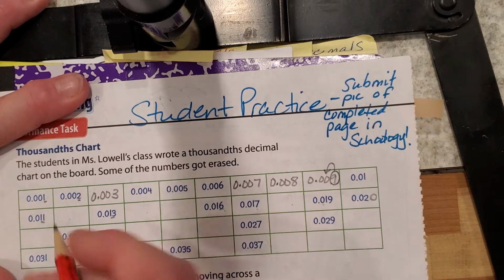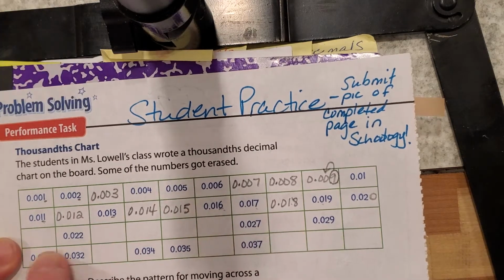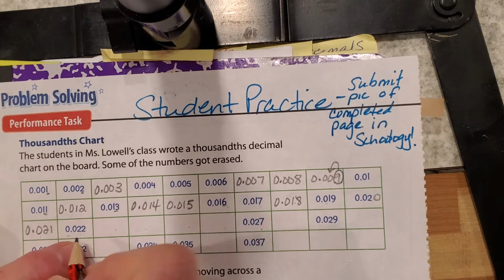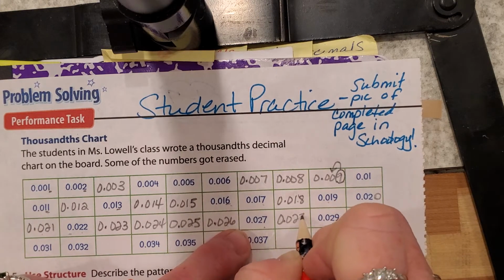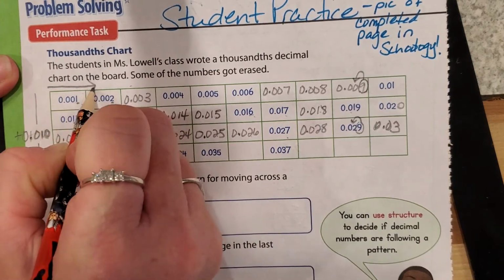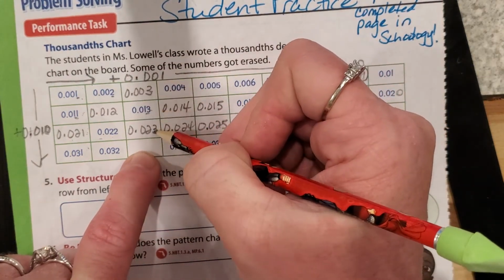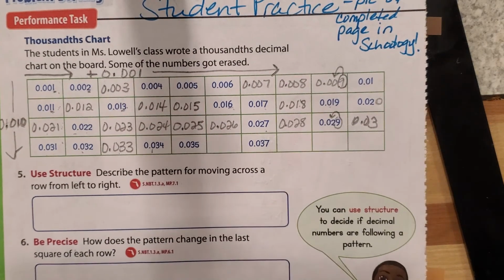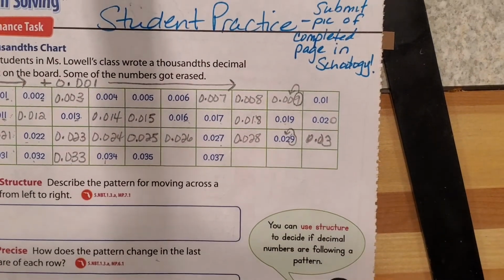Topic 1.7 Student Practice Assignment